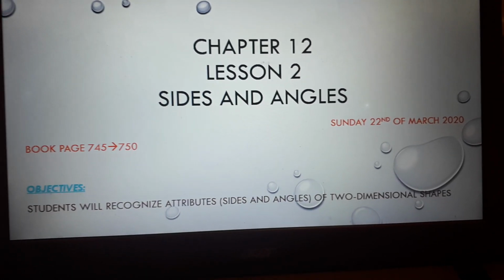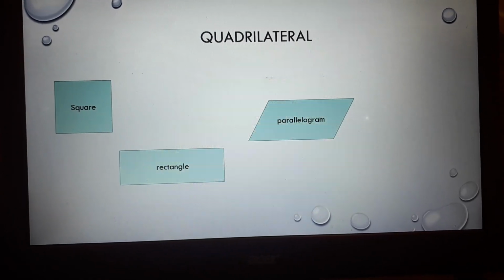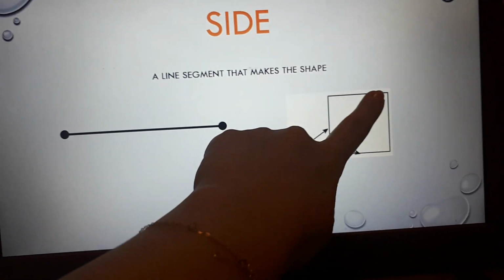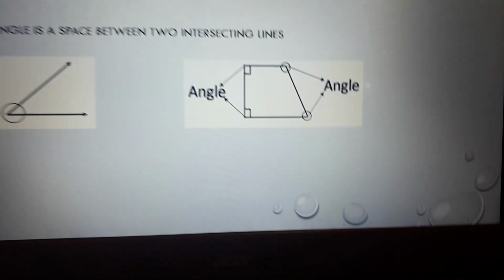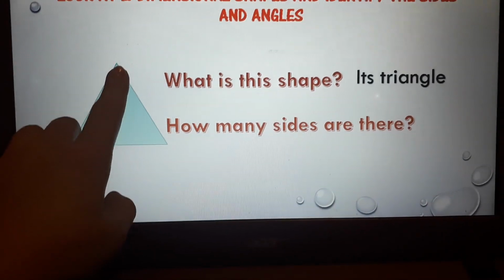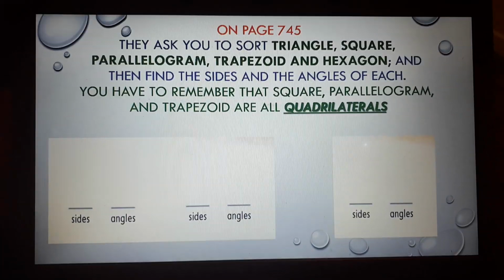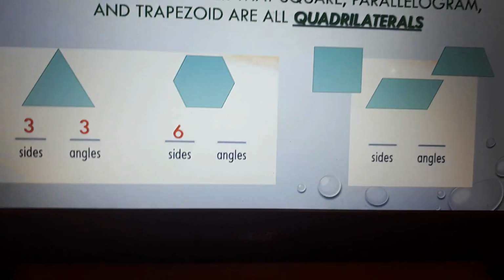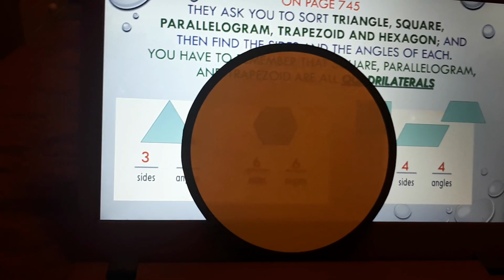sides and angles